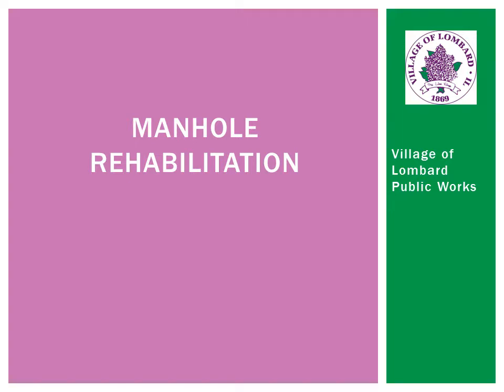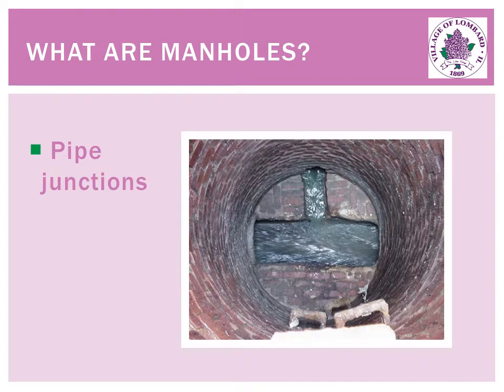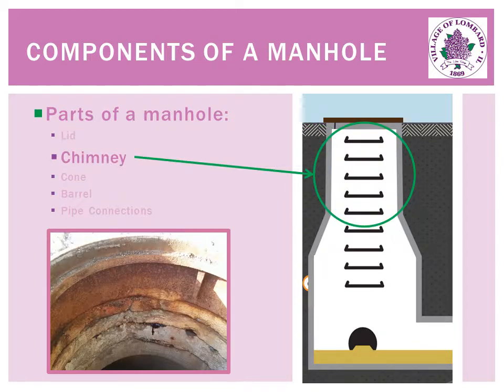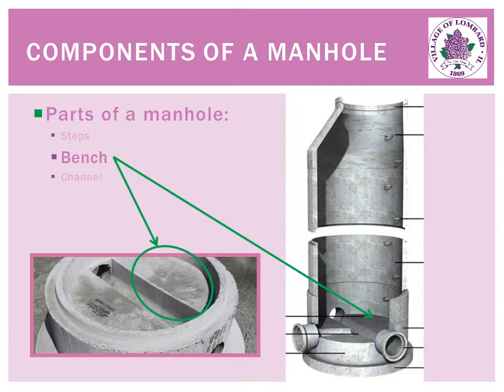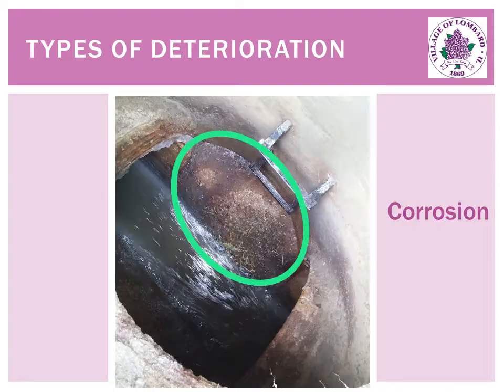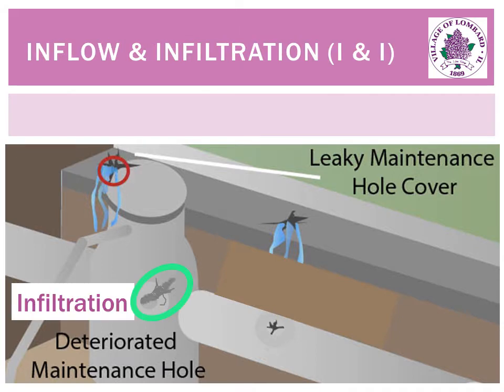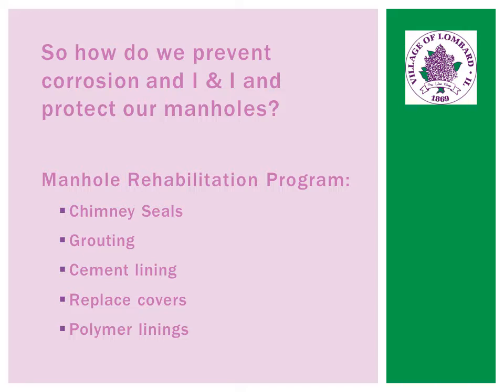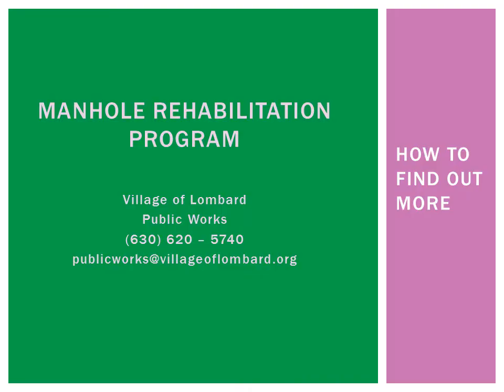Manhole Rehabilitation Program - Part 2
This second video in the Manhole Rehabilitation Program video series takes a more comprehensive look at the project and the importance of this infrastructure improvement.